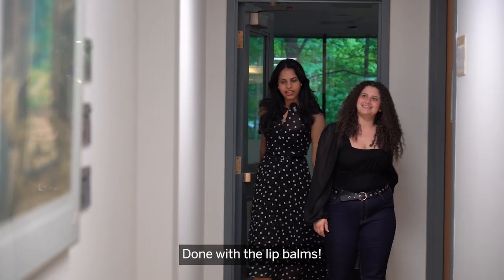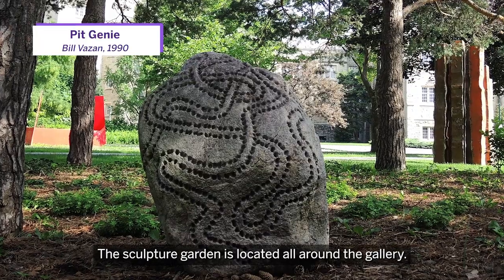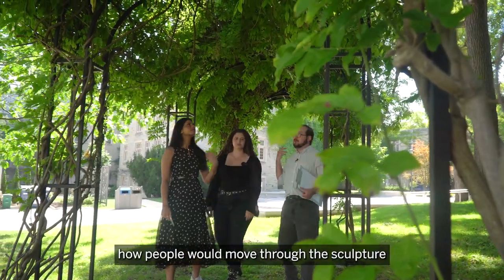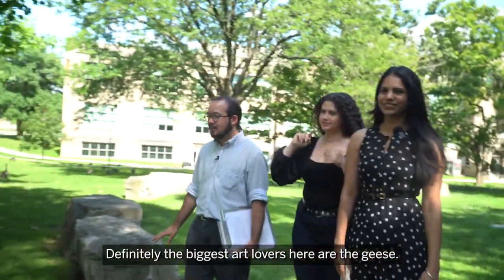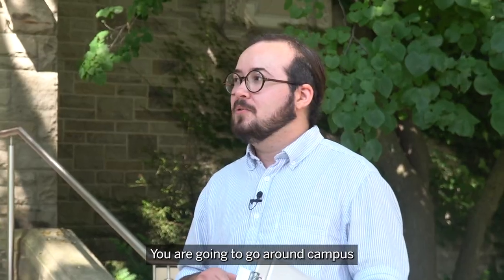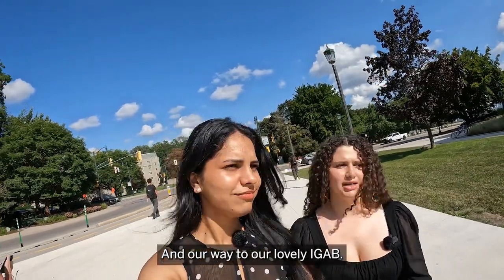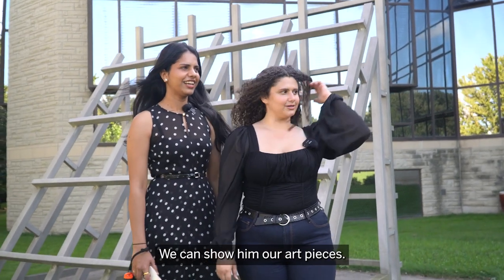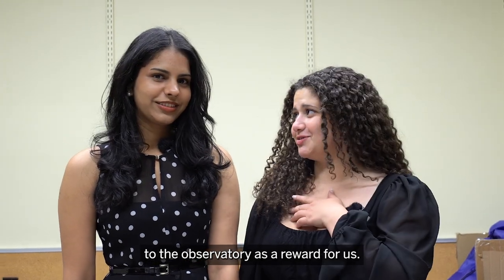Amazing Race featuring McIntosh Gallery and Sculpture Garden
Our International Orientation Assistants Wajd and Shagun are on their way to unlock the last gift for new Mustangs!

In this episode, they visit the sculpture garden around the McIntosh Gallery and go on a hunt to explore art around campus.

Watch the video and see if you recognize some pieces as they get ready to welcome new students!

Uploaded by: Western International